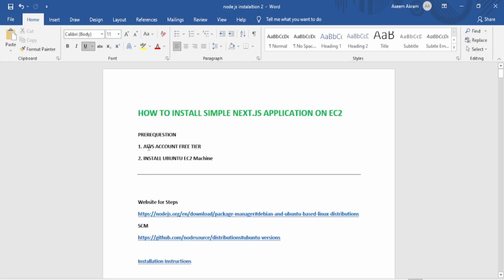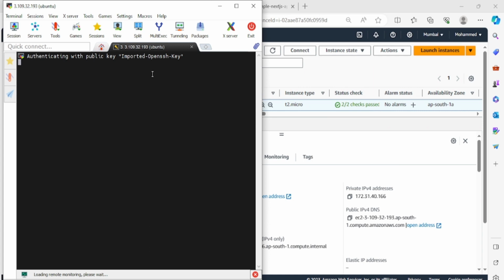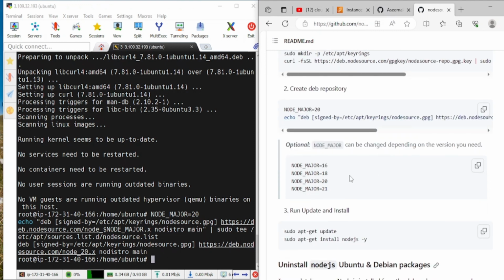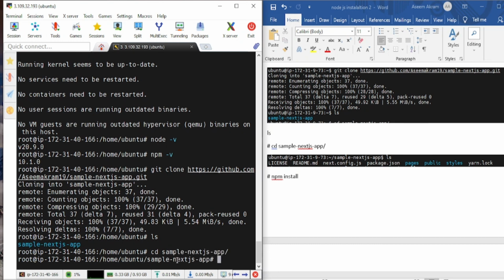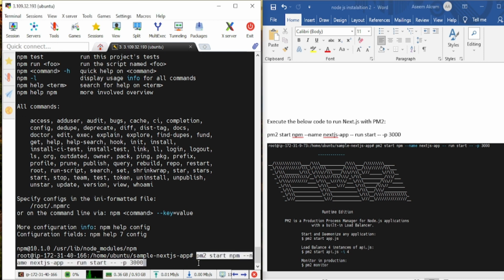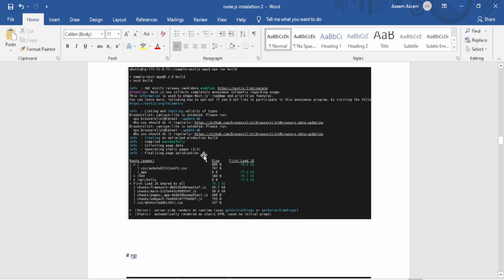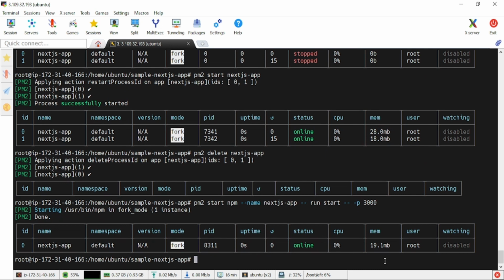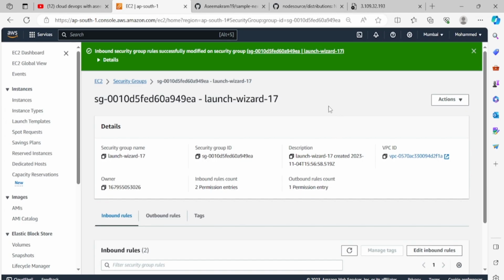Deploy Nextjs Application on aws ec2 instance | How to install Nodejs & npm on Ubuntu O.S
Welcome to our comprehensive tutorial on deploying a Next.js app on an AWS EC2 instance! If you're looking to take your Next.js project live and want full control over your hosting environment, this video is for you.

In this video, we'll walk you through the entire process, from setting up your AWS EC2 instance to deploying your Next.js app, all in a few easy-to-follow steps. You don't need to be an expert to follow along – we'll explain each step clearly and provide you with the necessary commands and configurations.

Here's what we'll cover in this tutorial:

Setting Up an AWS EC2 Instance: We'll guide you through the process of creating an EC2 instance, selecting the right instance type, setting up security groups, and launching your virtual server.

SSH Access to EC2: Learn how to securely connect to your EC2 instance using SSH. We'll show you how to generate a key pair, save it safely, and establish a connection to your server.

Preparing Your EC2 Environment: Get your server ready by installing Node.js, and any other dependencies your Next.js app may need.

Uploading Your Next.js App: Learn how to transfer your Next.js project to your EC2 instance using GITHUB. We'll also discuss best practices for structuring your app on the server.

Deploying Your Next.js App: With everything in place, we'll show you how to start your Next.js app and configure it for production use.

By the end of this tutorial, you'll have your Next.js app live on an AWS EC2 instance, accessible to the world. Whether you're a developer, a student, or a business owner, this tutorial will help you get your project up and running on your own server.